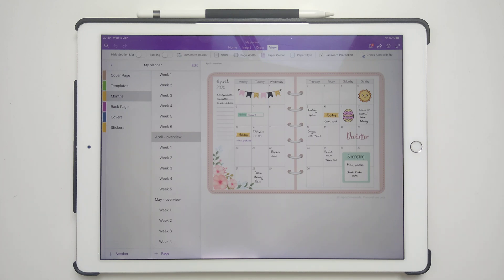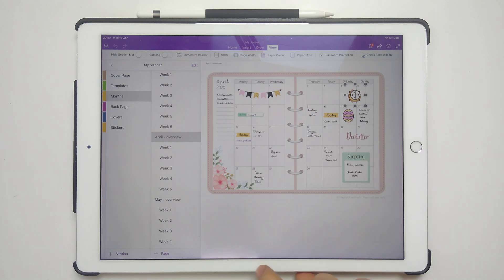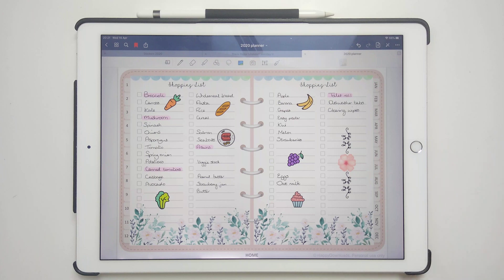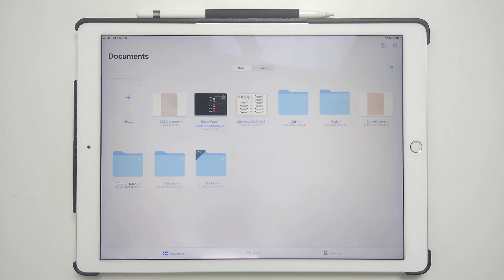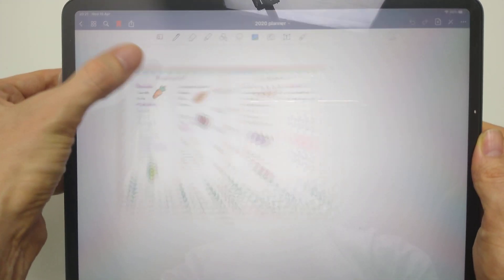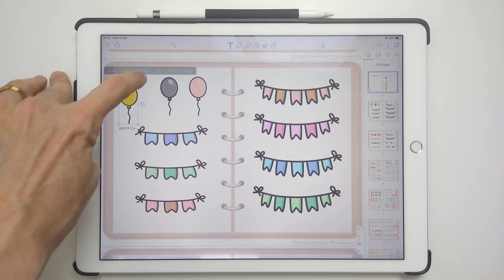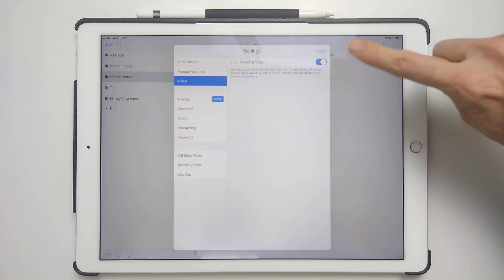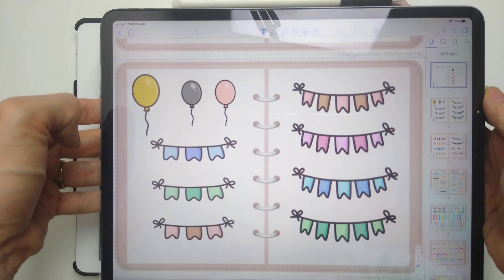How to Sync your Digital Planner - OneNote, Goodnotes & Notability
Syncing digital planner templates in OneNote, Goodnotes and Notability.

Want to try out digital planning? Check out our range of digital planners in our shop with 30 day money back guarantee on everything.

- 5 star reviews on Etsy
- Digital planners and templates come with over 600 stickers and changeable covers